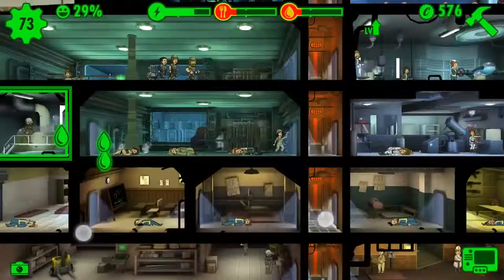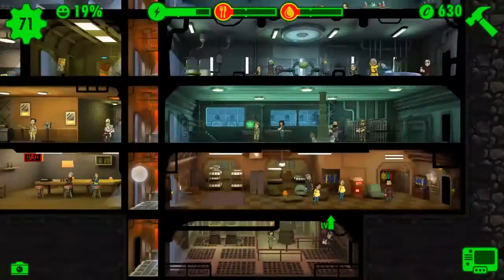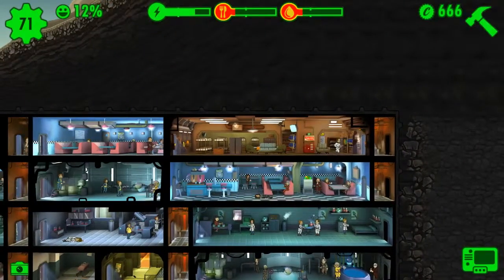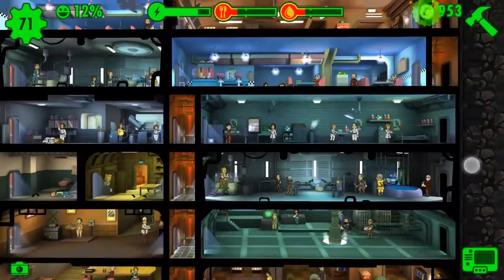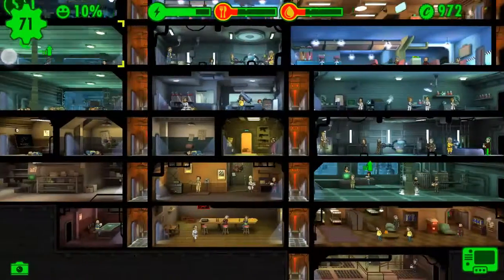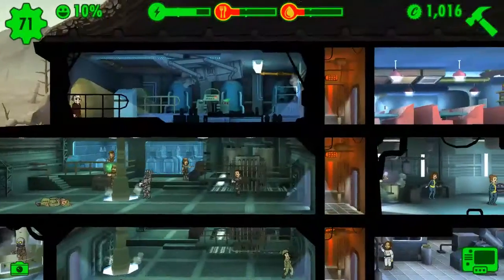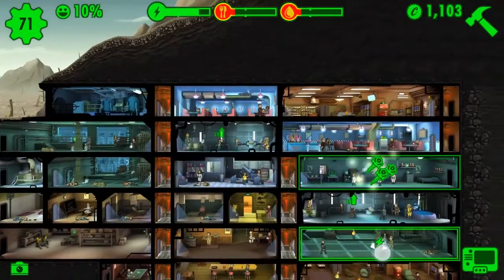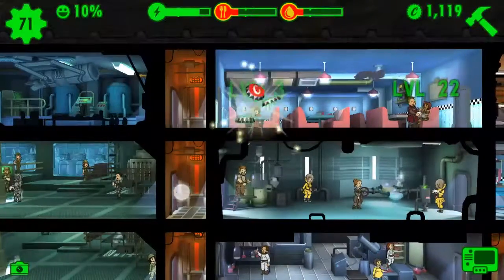Dampi plays - Fallout Shelter - Top 5 tips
Here are some top tips for all you Vault Overseers out there. They will help you rule with an iron fist and keep your vault dwellers happy, productive and... like ... hopefully not die.

Top 5 countdown clips cred goes to:
Intro/Outro/Banner Creator : Official™ Designs